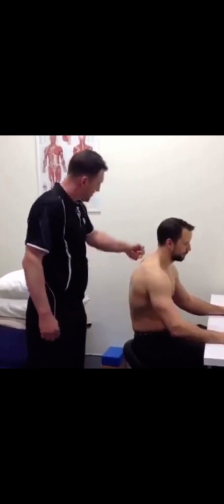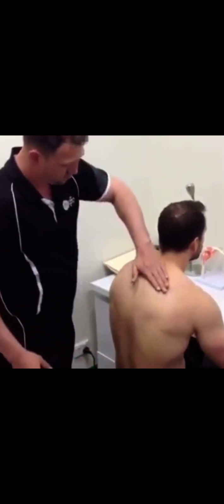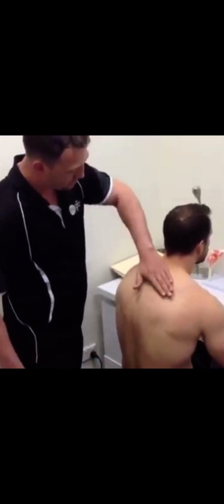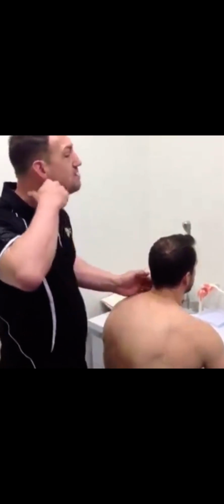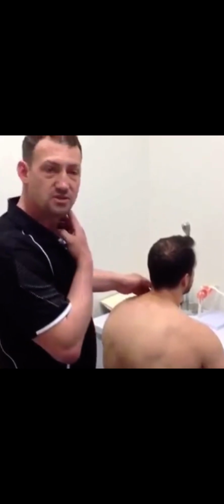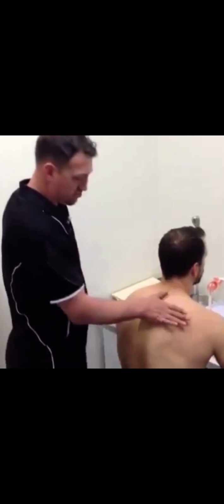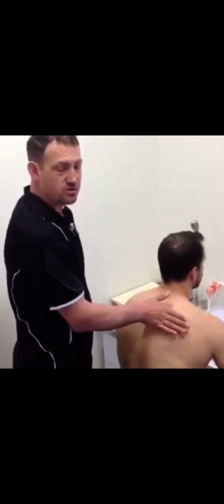Soft Tissue Therapy for reversing the effects of sitting posture.